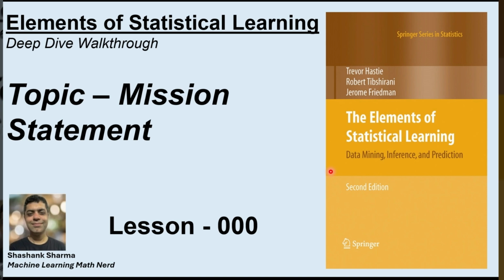The Math Behind the Magic: Elements of Statistical Learning Decoded - Lesson 000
We will Deep dive into each chapter & section of the Elements of Statistical Learning – Data Mining , Inference & Prediction

We will for each chapter & section -
Teach simply
Elucidate with retention.
Hand derive step by step.
Code clearly.

Difficult Concepts will be made fun and easy to follow.

Timestamps:
00:00 - Introduction
00:46 - Detailed Mission Statement
02:30 - Get Started